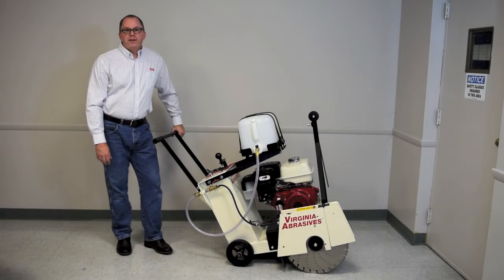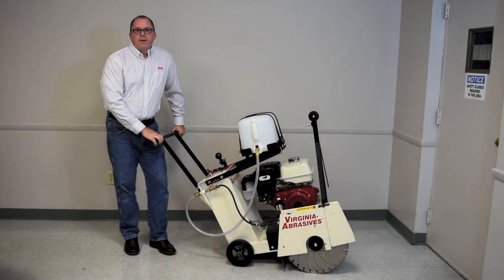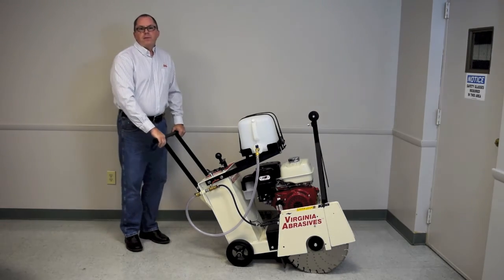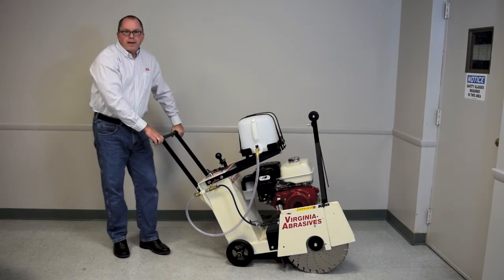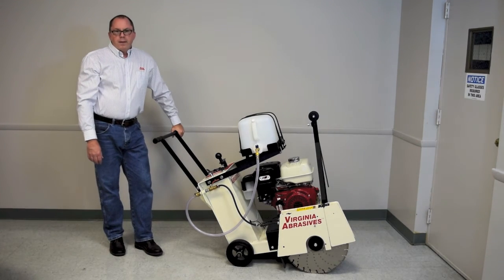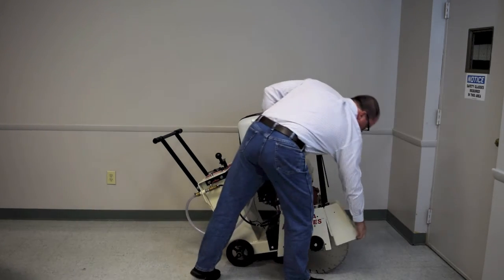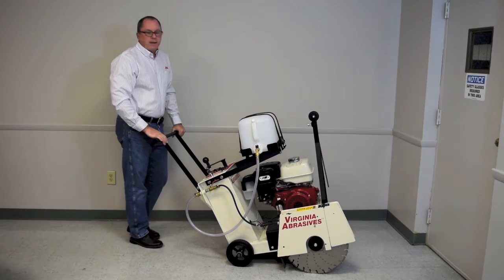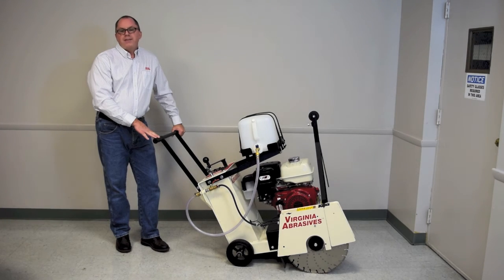Virginia Abrasives Walk Behind Saw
Virginia Abrasives introduces their new Walk Behind Floor Saw to the rental industry. This quality floor saw features a gasoline powered Honda GX390 13 horse, 4 stroke engine and an 18-inch blade capacity. Lifting the hinged blade guard and using the included wrench, blades can easily be change. The low resistance manual crank lift makes for easy blade depth of cut adjustments and a retractable handle is convenient for transportation.

Other features like pillow block bearings for the blade shaft, heavy duty wheels and cog V belts add to the life of this saw, which means less maintenance, and greater return on your investment.  The saw is also available with an optional lifting bail and 5 gallon water tank, for times when water hookup isn’t convenient or available. A 1 year limited warranty is also included.

You can purchase this 18” Walk Behind Floor Saw from Virginia Abrasives by calling 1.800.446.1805.  As always, free freight, no minimum and same day complete shipping.